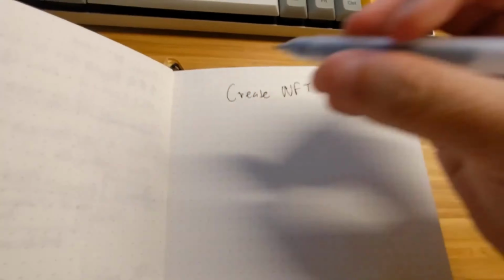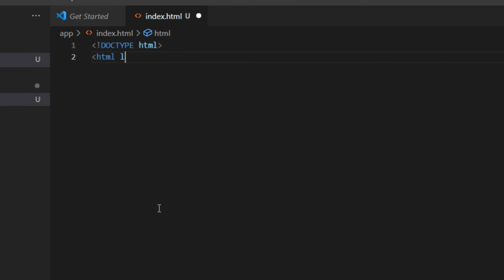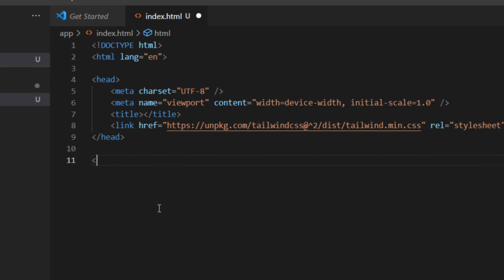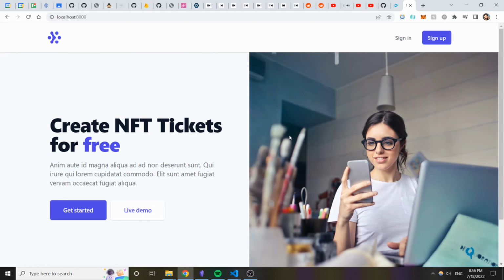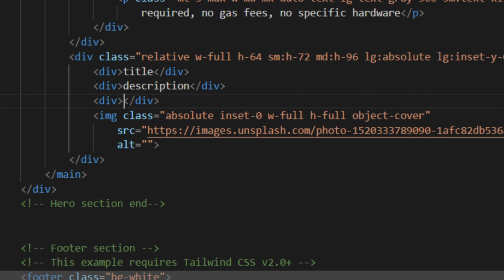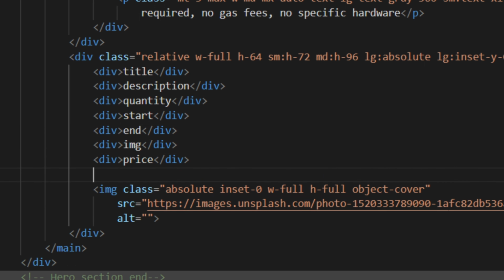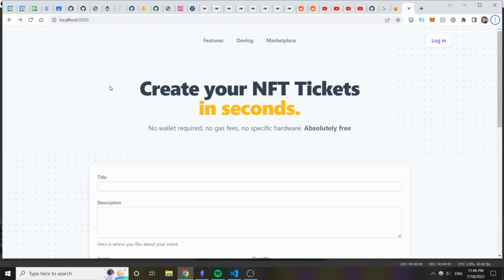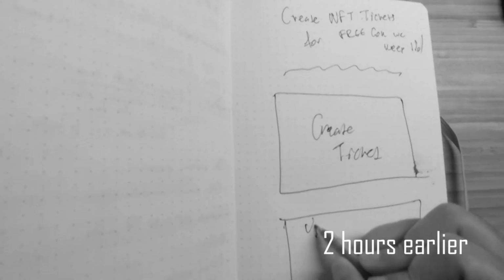Devlog Day 1: Creating the UI using TailwindCSS (of an NFT Ticketing platform)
I am building an NFT platform where you can sell (and buy) NFT Tickets as part of Polygon's Hackathon

This is day 1 of 14 days.

Technology used:
+ Python (Flask)
+ Solidity
+ Alchemy
+ Google Cloud
+ TailwindCSS
+ Polygon